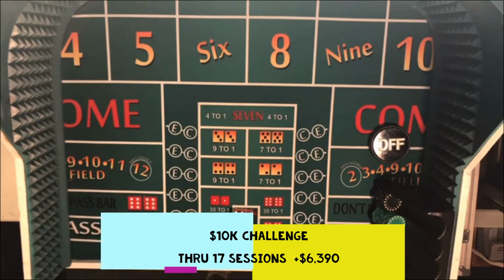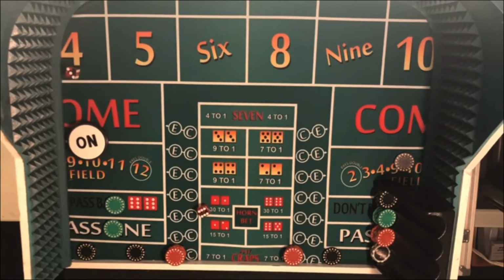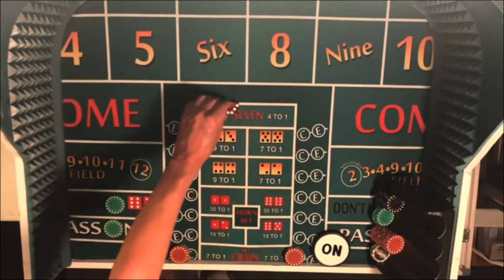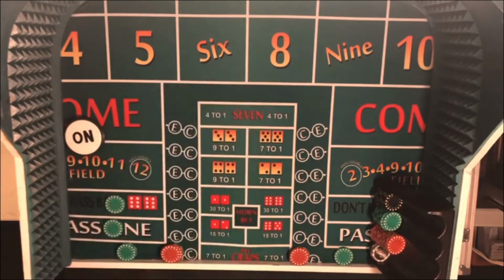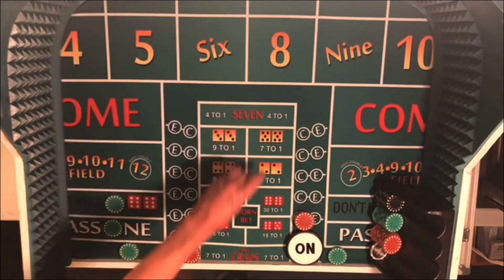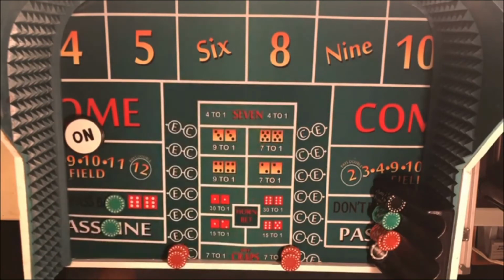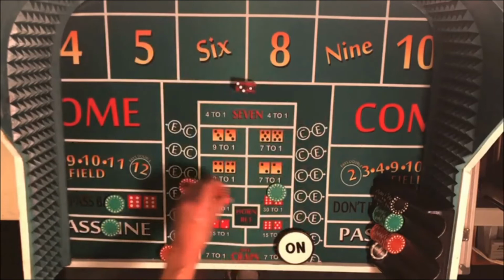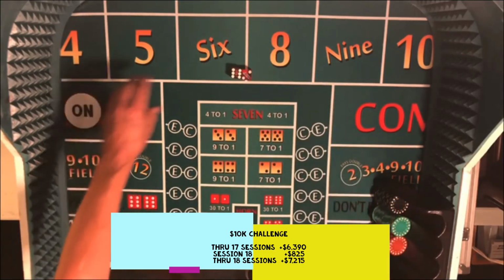Wn $10,000 in One Month-Session 18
The $10K train rolls on!